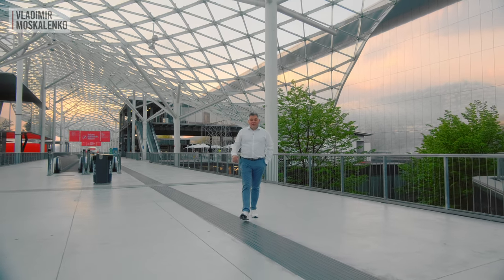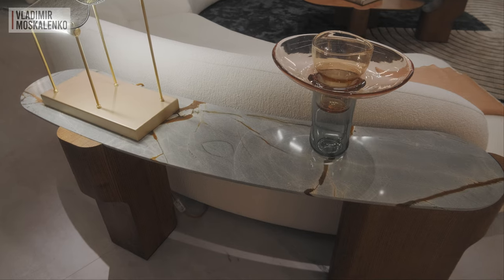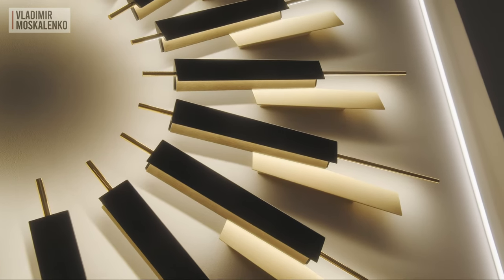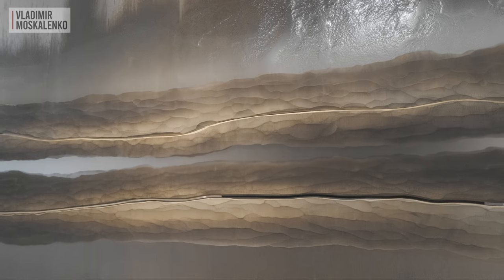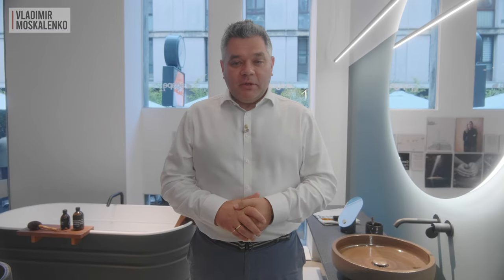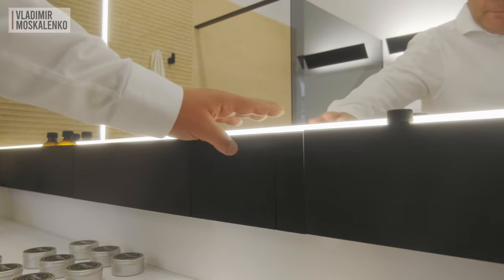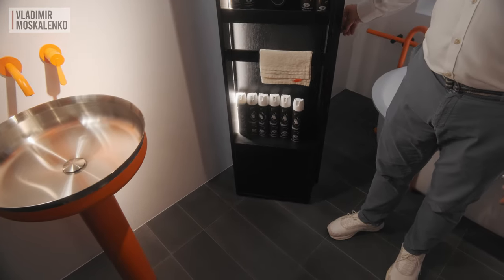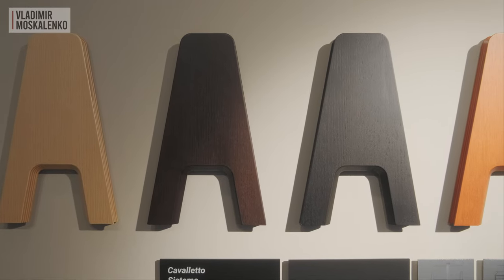New products and trends at Milan Salone del Mobile 2023. Furniture, light and bathrooms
In April 2023, we went to the Salone del Mobile furniture show in Milan. And in a few videos we will introduce you to the novelties, the best stands and showrooms of Milan Design Week 2023.

In this video we will get acquainted with the novelties of Paolo Castelli furniture and lighting, designer collections of furniture and decor items by Arte Veneziana and updates of the Agape bathroom range.

00:00 Intro
00:51 Paolo Castelli furniture and fixtures
05:40 New Arte Veneziana collections
10:30 Agape Designer Bathrooms